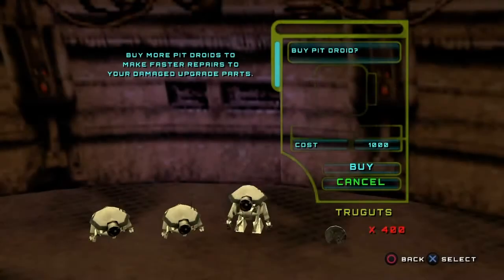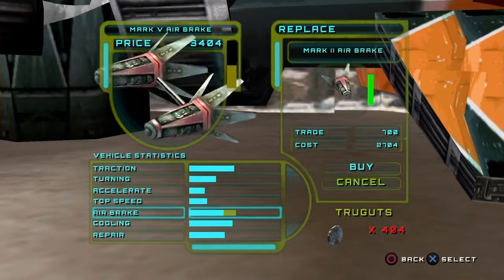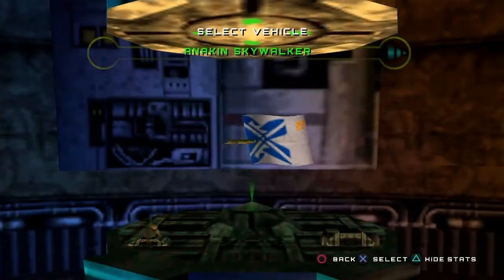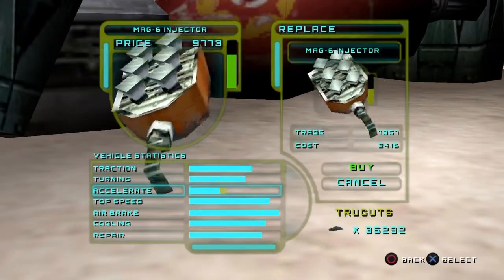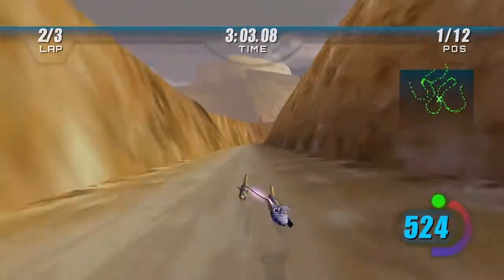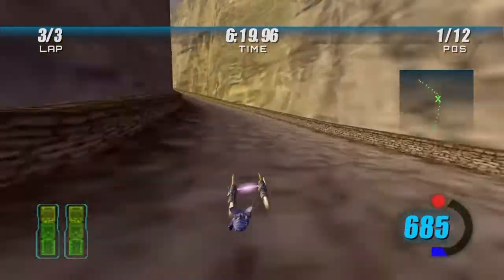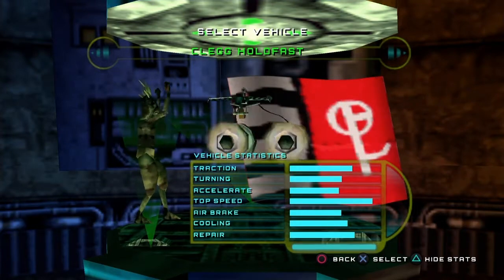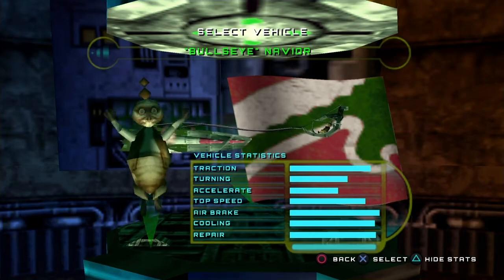Podracer Tips and Tricks